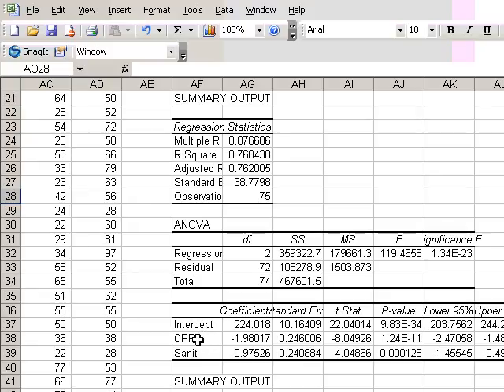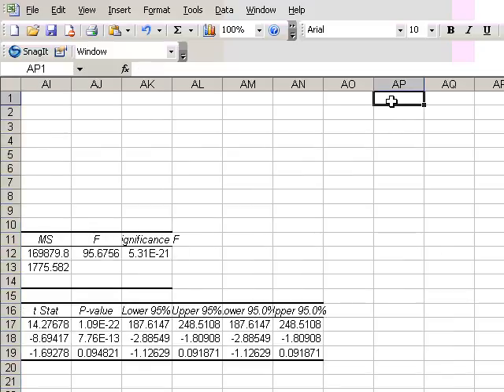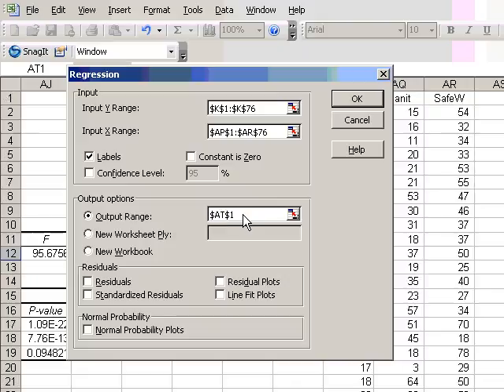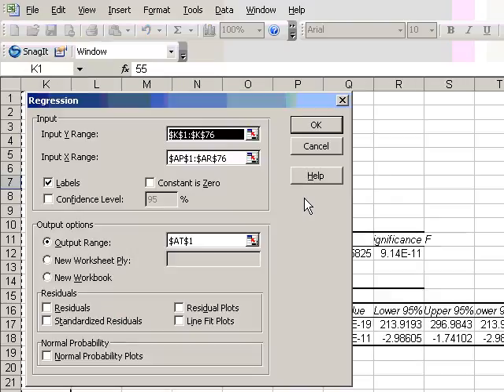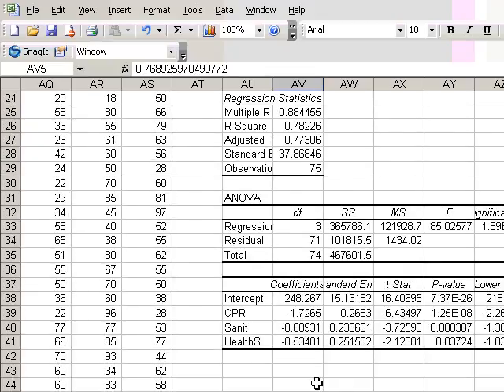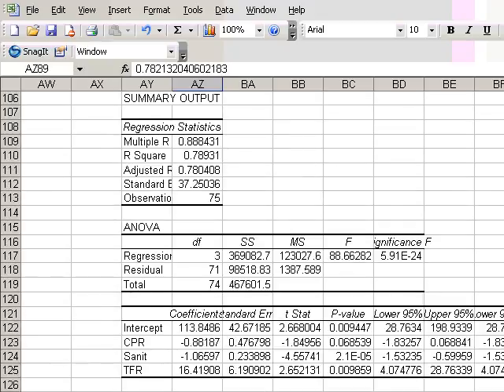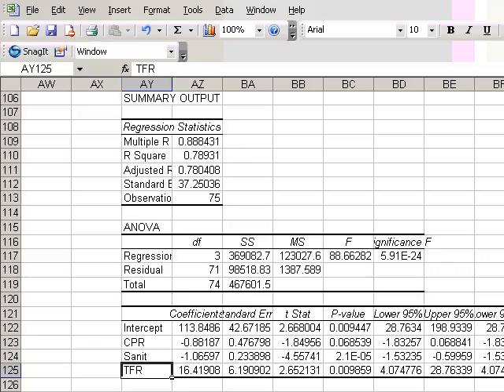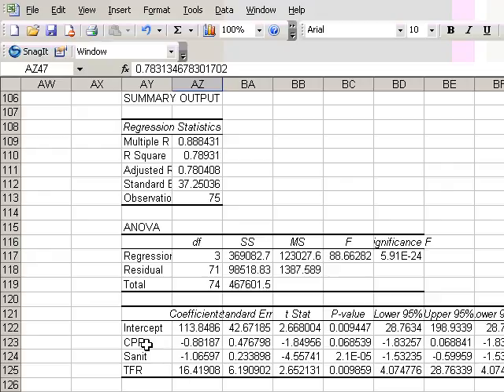Fig 13 18 2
Regression Extension, part 4; Stepwise; Fig 13.18; p400.